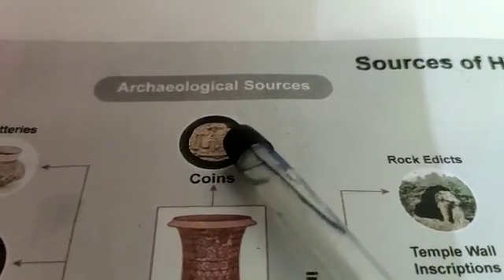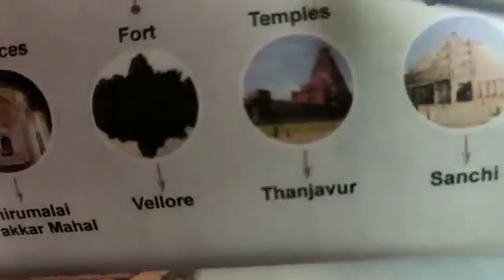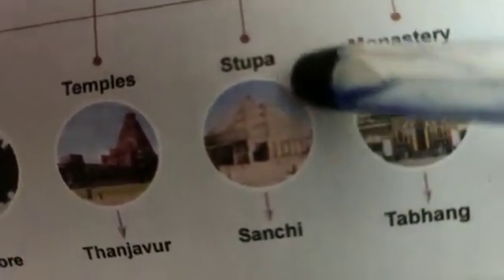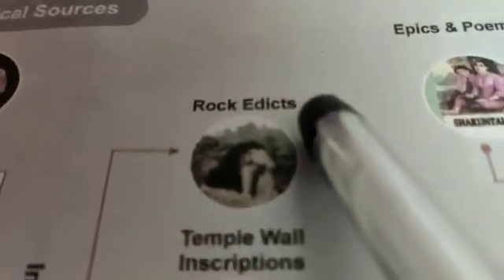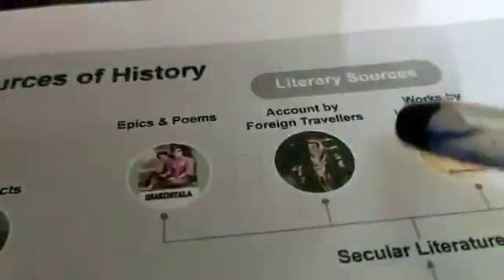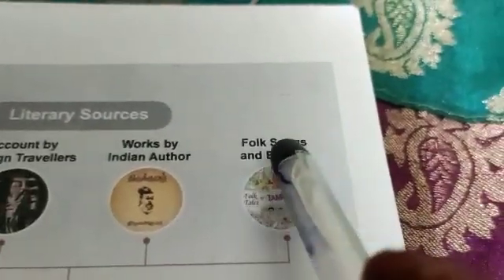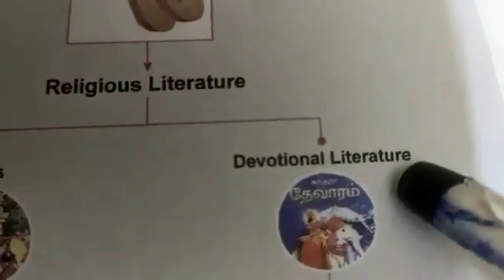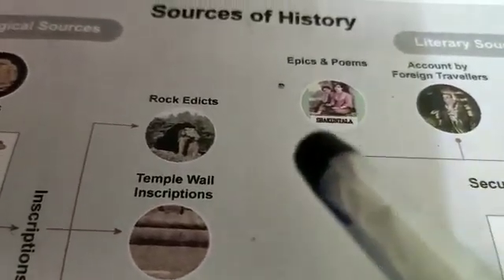6th std social science